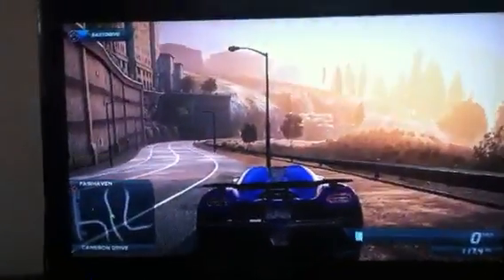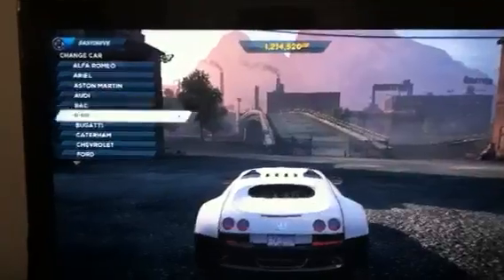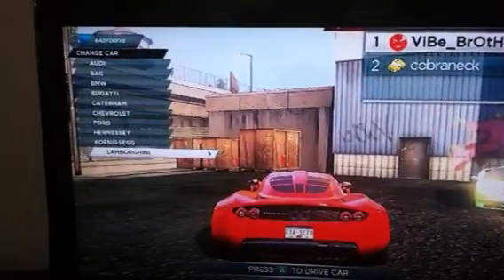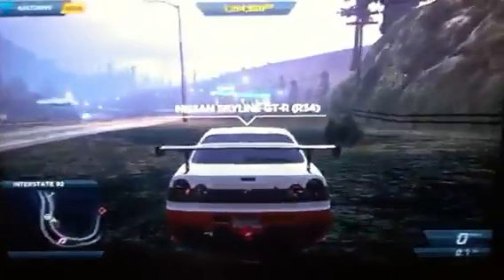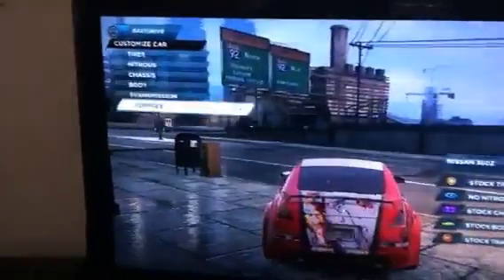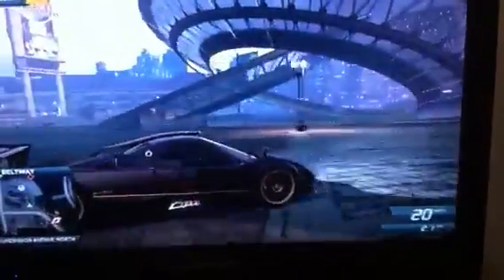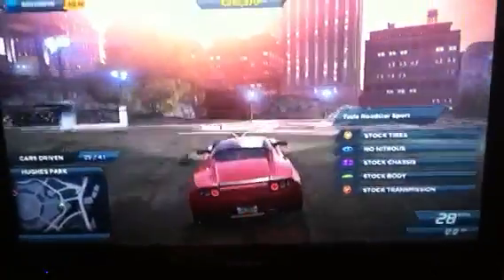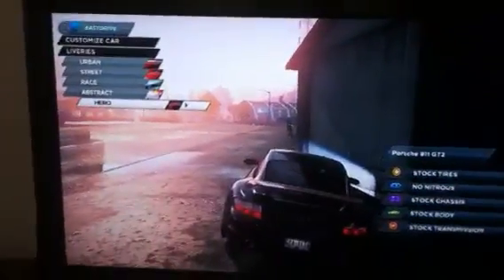my top ten cars in need for speed most wanted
hello everybody this is CRIMSONNIGHT9517 again bringing you another video